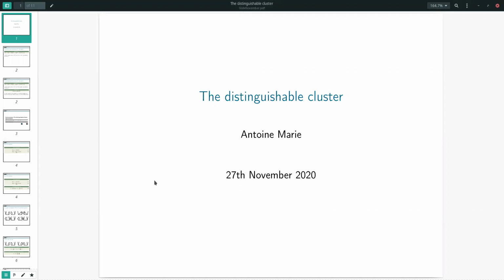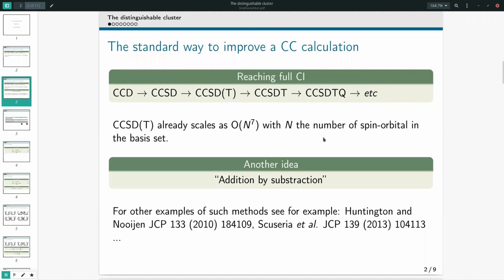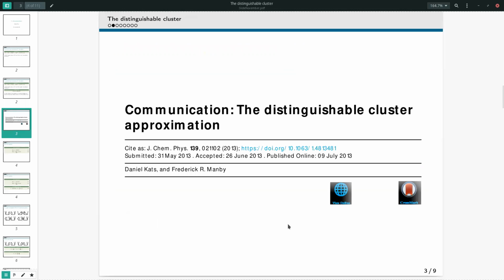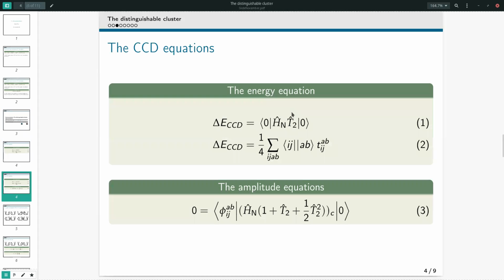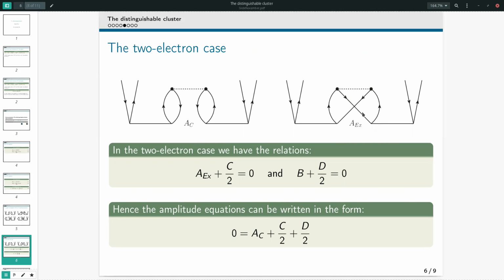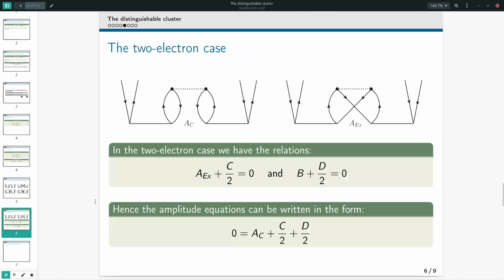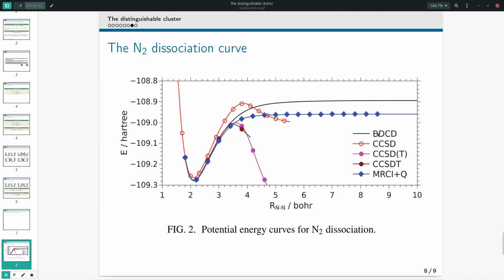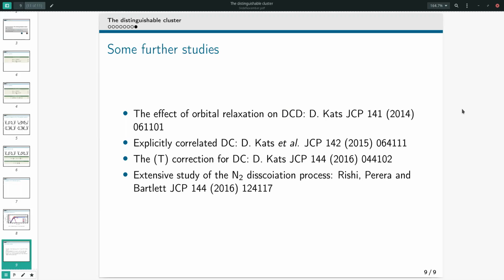The Distinguishable Cluster by Antoine Marie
Title: The Distinguishable Cluster
Author: Antoine Marie
Date: 27th November 2020 (PTEROmeeting)